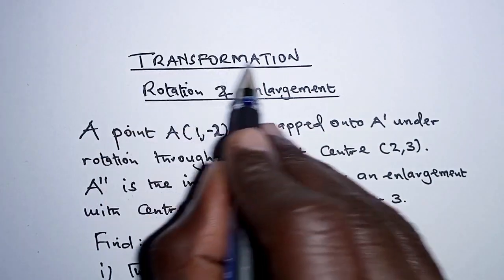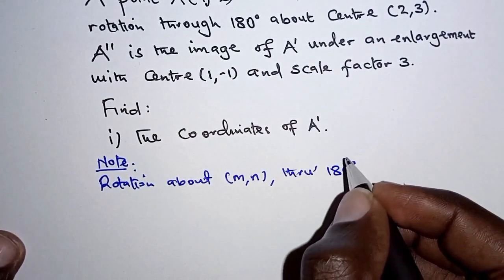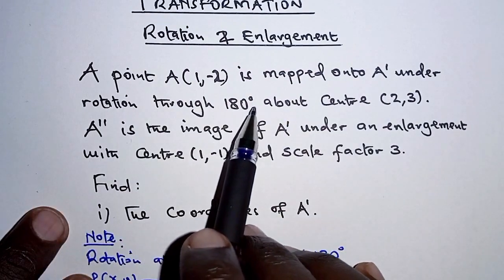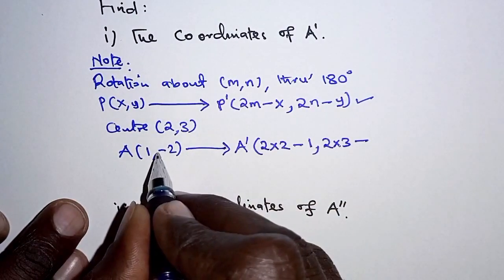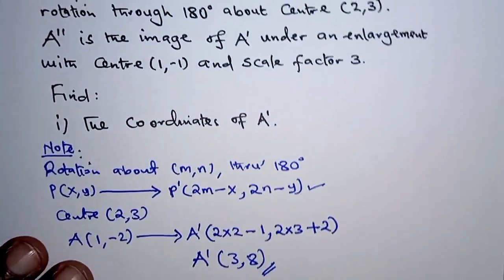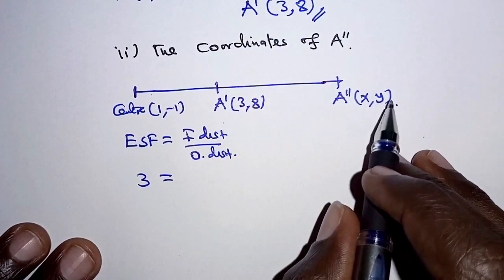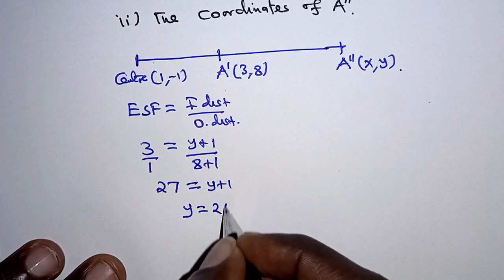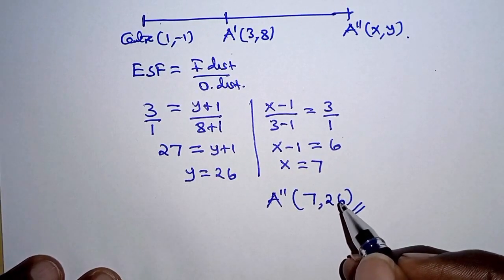Master Rotation & Enlargement Transformations | KCSE Math Step-by-Step!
📐 In this transformation lesson, we solve a composite geometry question involving **rotation and enlargement**.

👣 Problem Breakdown:
1️⃣ Point A(1, -2) is rotated **180°** about center (2, 3) to get A′.
2️⃣ A′ is then **enlarged** from center (1, -1) with a **scale factor of 3** to get A″.
📌 Find:
- The coordinates of A′ (after rotation)
- The coordinates of A″ (after enlargement)

🧮 Key Concepts:
- Rotation through 180° about a point
- Using the formula: A′ = (2m − x, 2n − y)
- Enlargement from a center with a positive scale factor
- Using distance ratios to solve for coordinates
- Coordinate geometry techniques explained in simple steps

⏱️ TIMESTAMPS:
0:00 - Introduction
0:23 - Rotation formula & setup
1:45 - Applying the 180° rotation
3:00 - Finding coordinates of A′
3:20 - Introduction to enlargement
4:15 - Using scale factor to calculate new coordinates
6:10 - Solving for x and y of A″
8:00 - Final coordinates of A″
8:35 - Conclusion

📌 Ideal for:
- KCSE and IGCSE Geometry students
- Teachers looking for visual explanation aids
- Anyone struggling with transformation concepts